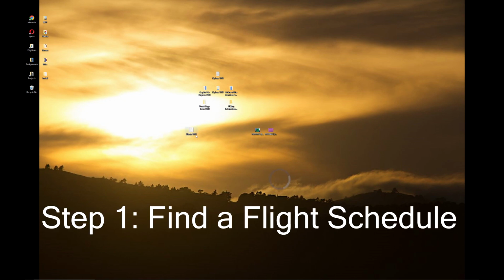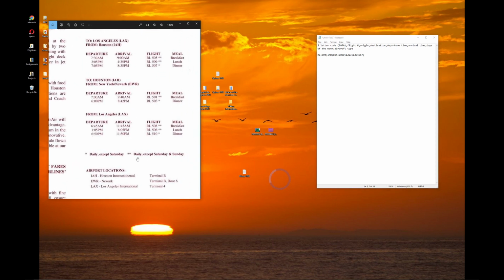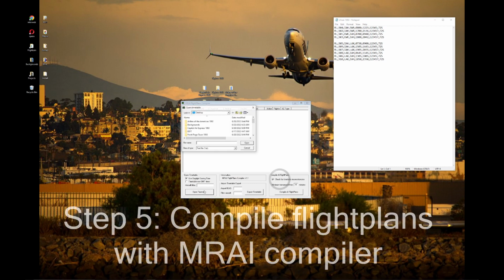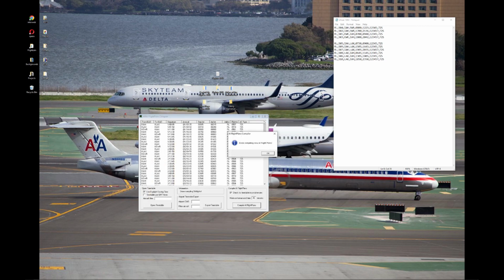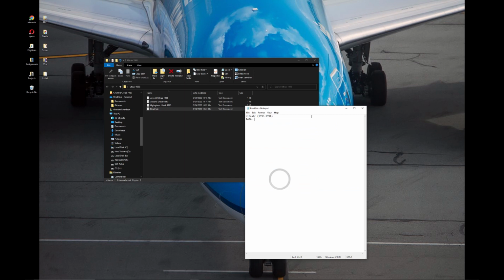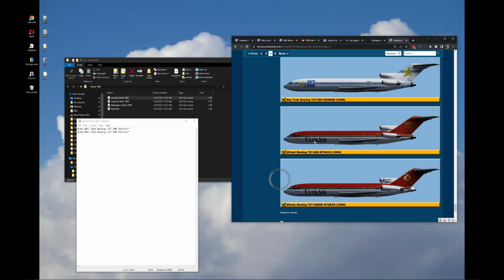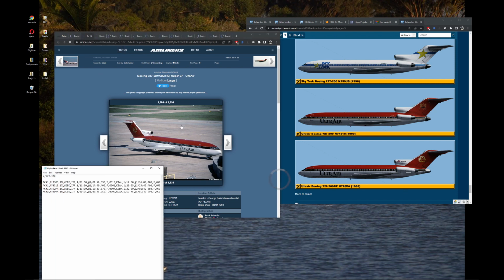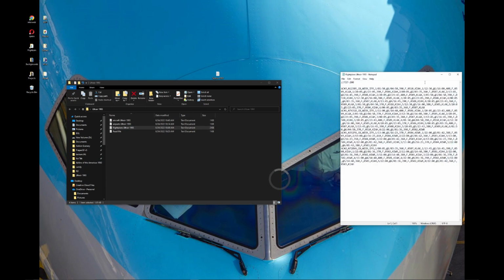[P3D/FSX Tutorial] Making Retro AI Flight Plans: Part 1 - Scheduled Airlines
This tutorial will teach you the basics of making retro AI flight plans based off of historic flight schedules. This video will also teach you the basics which you will need to know for making various types of charter\non-scheduled representative flight plans to create AI traffic in Prepar3D, FSX, and even FS9. Future videos will cover other kinds of flight operations, and conversion to MSFS, but will not cover the basics in detail.

Most Realistic AI (MRAI) Flight Plan Compiler by Arnt Helge Haland

for support.